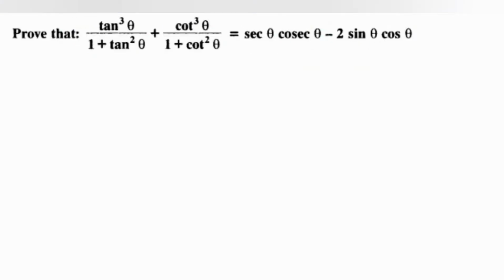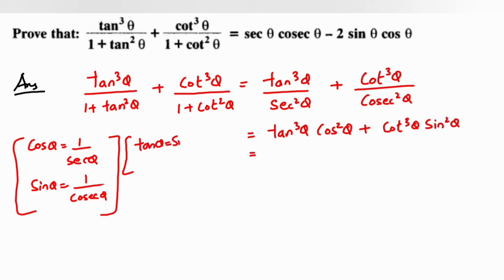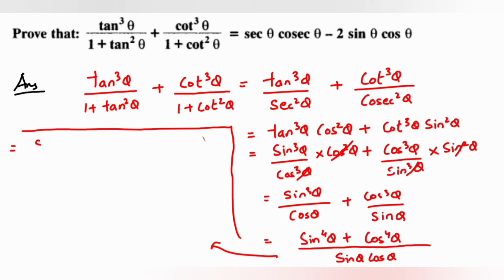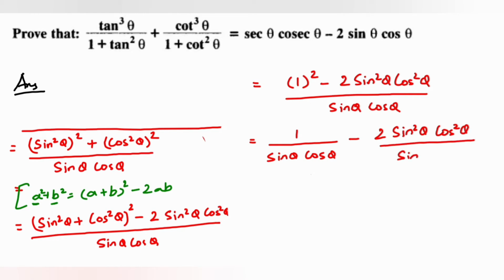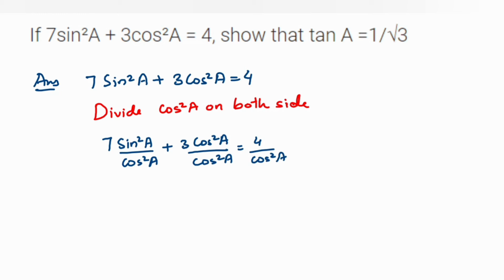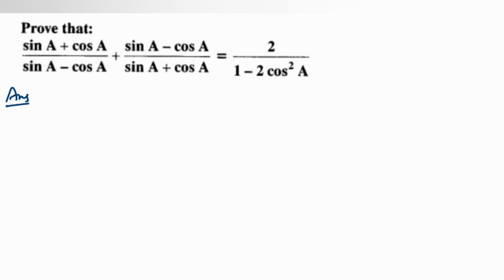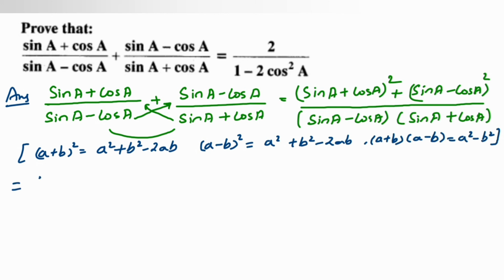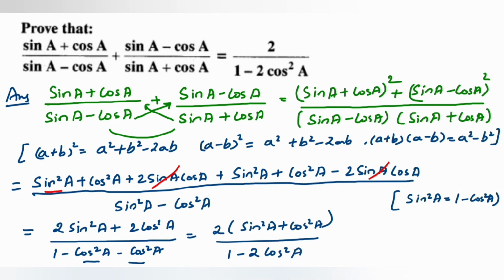Important question - Introduction to trigonometry class 10.| Important question of class 10th Maths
Important question - Introduction to trigonometry class 10